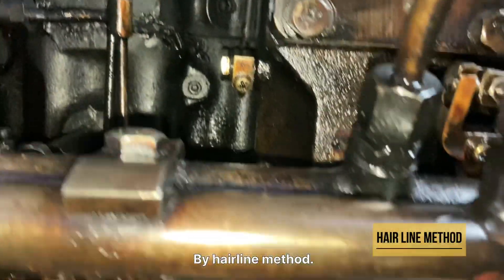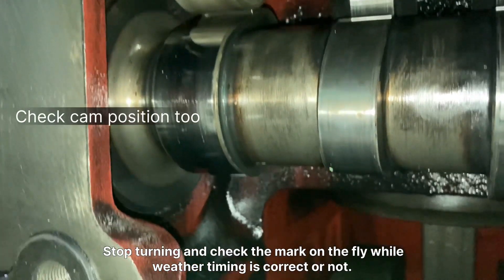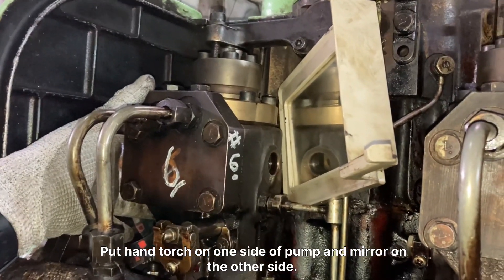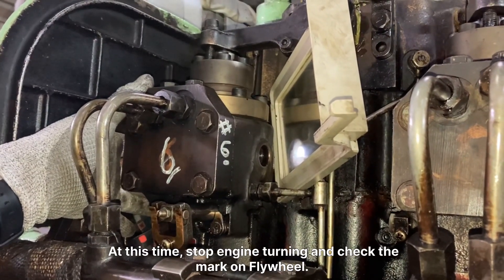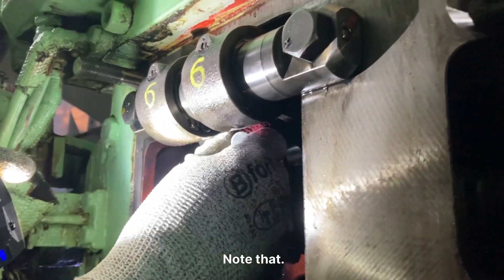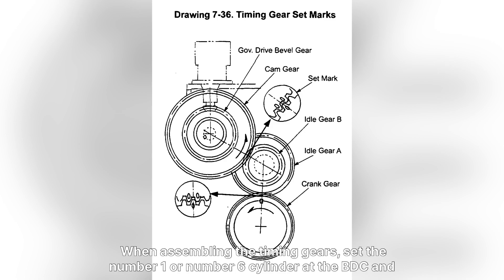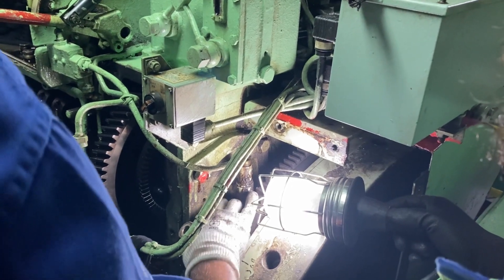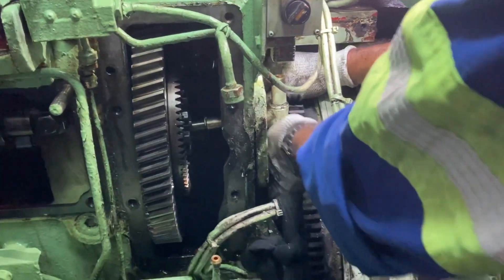How to Check & Adjustment Yanmar Auxiliary Engine Fuel Pump Injection Timing | Timing gear |Set mark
Check & Adjustment Yanmar Auxiliary Engine Fuel Pump Injection Timing/ Timing gear/Set mark.
This video covers Fuel pump injection timing check and adjustment with timing gear. Yanmar engine was found not starting after a LO low pressure trip. Upon investigation found that the fuel pump injection timing was shifted. Finally we have to adjust the timing gear position.